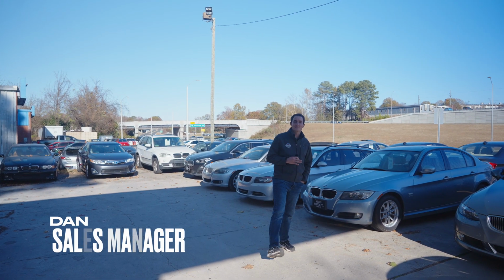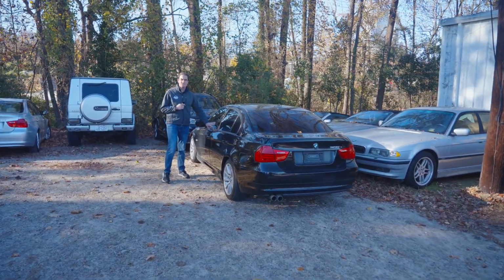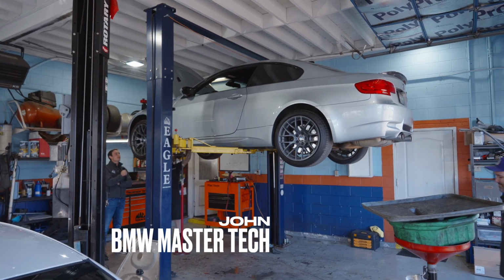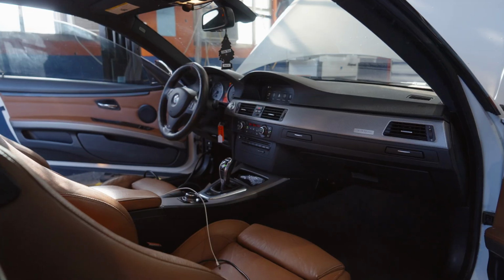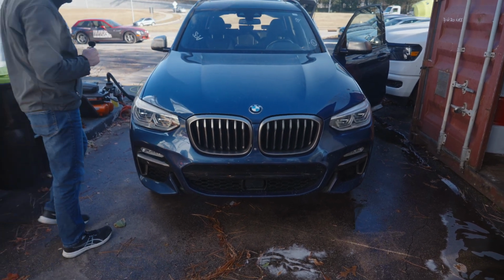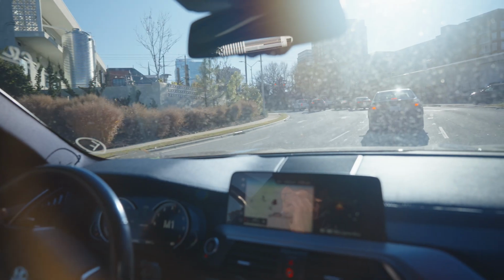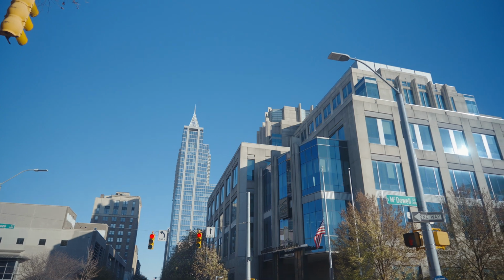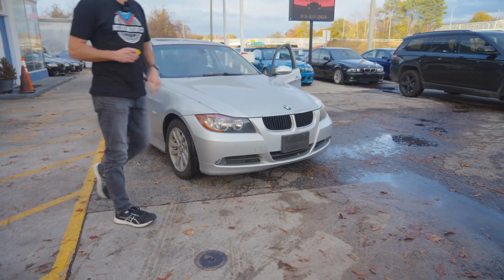Not So Stock E92 M3 | X3 With A Supra Engine? - Ep. 28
On this weeks episode we take a look at the progress made on the BMW E92 M3, a X3 "M" with a crazy sounding stock exhaust and a few 3 series examples recently listed on our website.